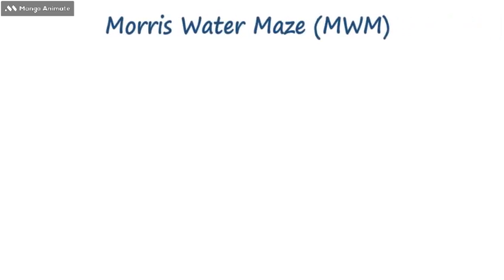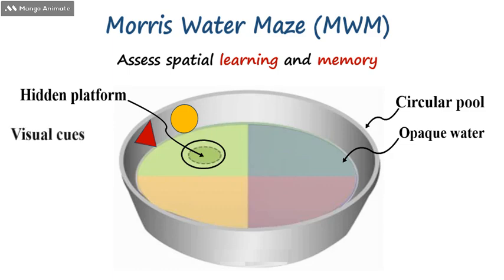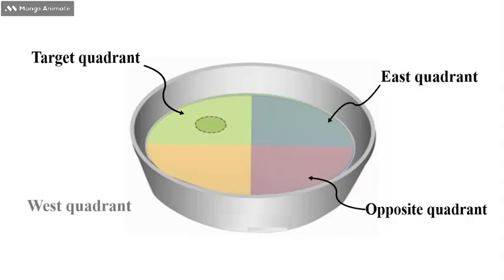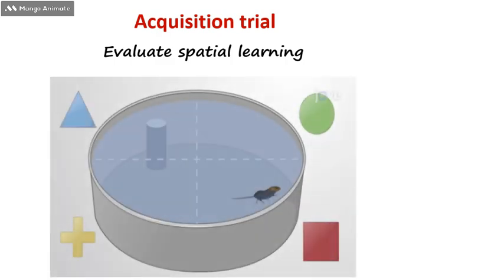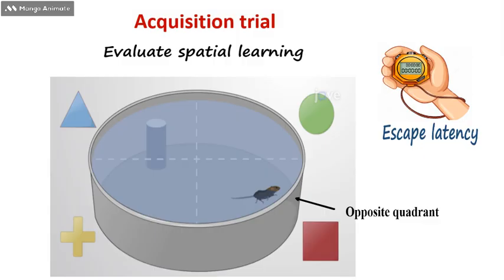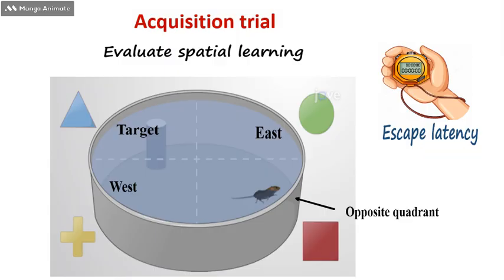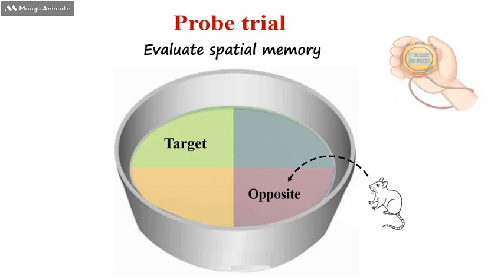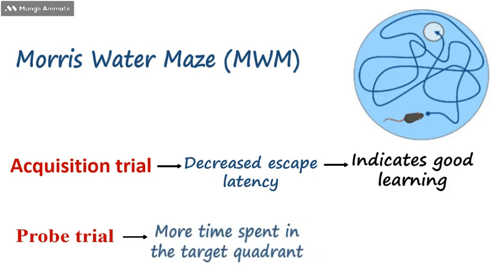Morris water maze test for rats and mice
Morris water maze is a behavioral test to evaluate learning and memory